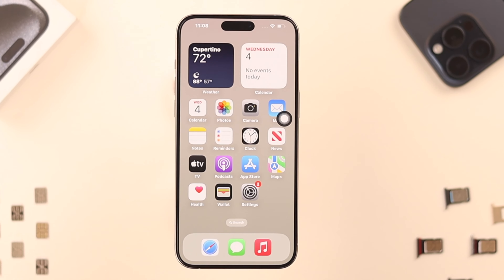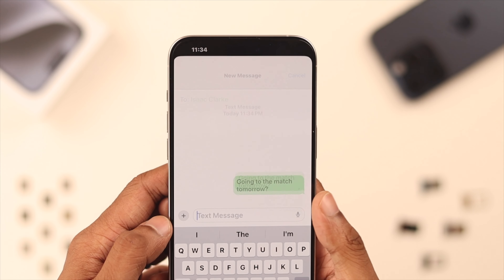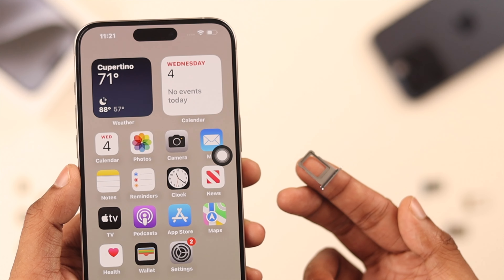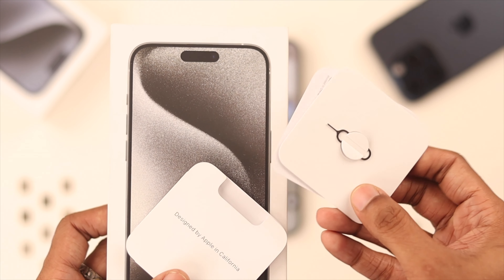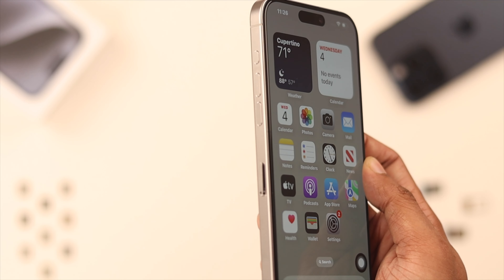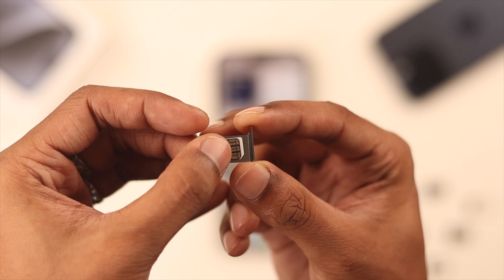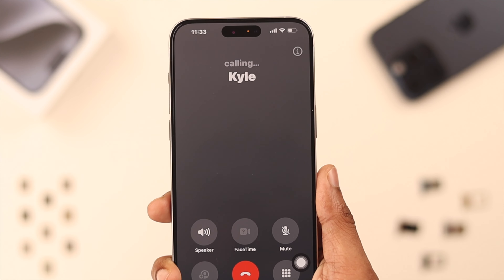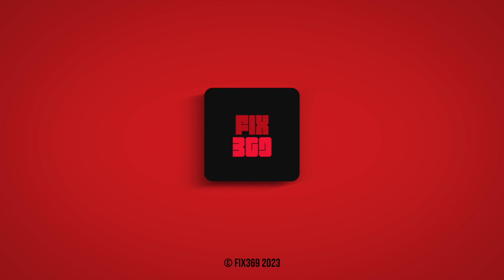iPhone 15's: How To Insert Physical SIM Card in iPhone 15 Pro Max! [Remove SIM]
Don’t know how to Insert/Remove a Physical SIM Card on your Brand New iPhone 15 Pro Max/Plus? Simply follow the 2 steps shown here to eject the SIM tray and install a new Physical SIM card on your iPhone 15 series Phones. You can follow the same way to switch SIM cards on iPhone 15 phones too.

Please Note: USA variant iPhone 15 Series phones do not have a Physical SIM Slot, but you can use the physical SIM cards on all other variants.

0:00 Can you use a Physical SIM card on an iPhone 15 series Phone?
0:19 Please Note
0:35 Step 1: Eject/Remove SIM Trey
0:56 Step 2: Insert SIM Card
1:16 What you can do Inserting the SIM Card